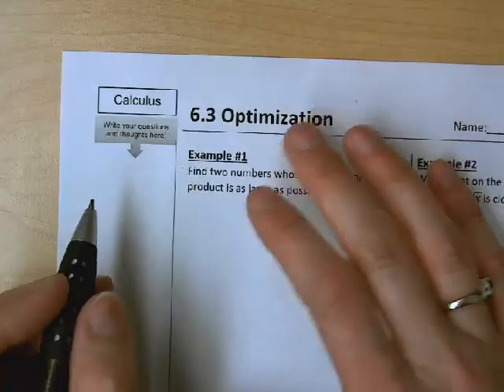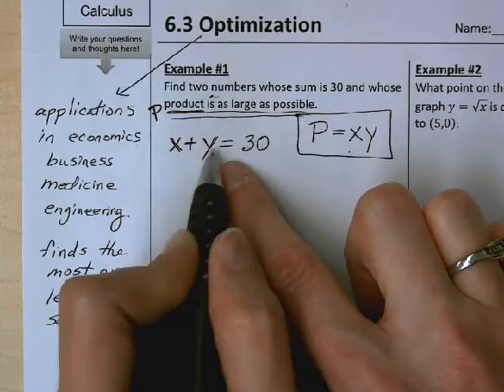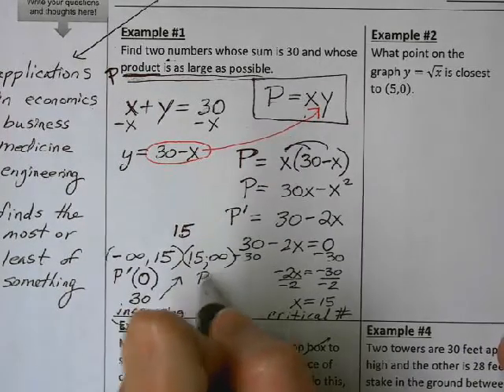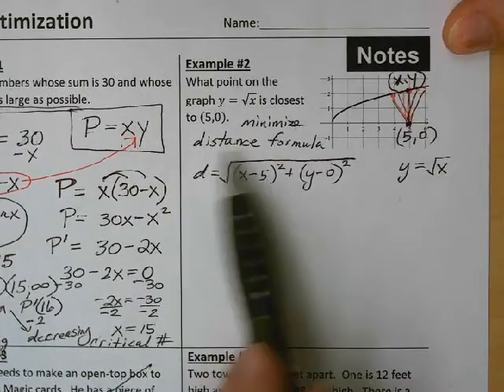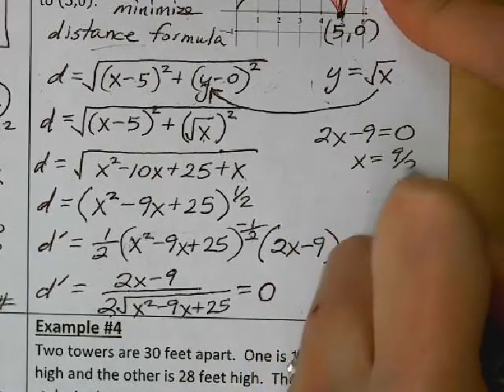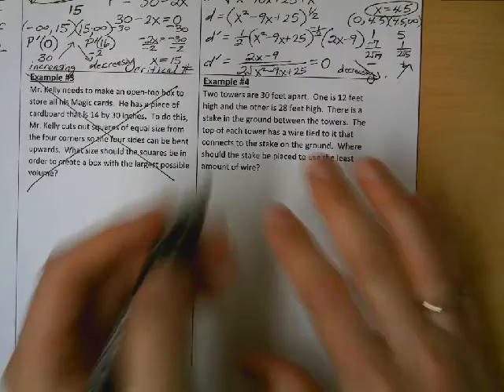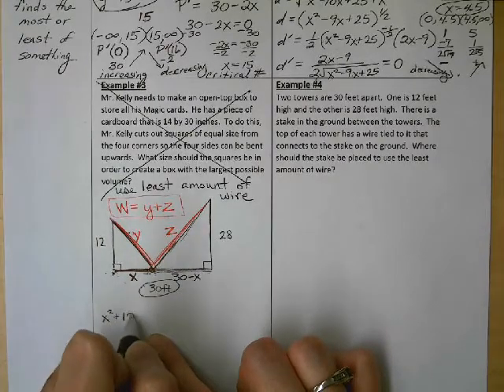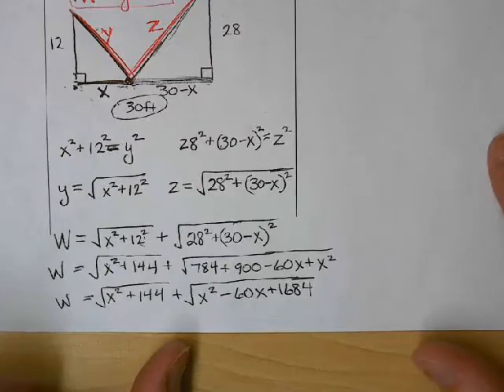3.7 Optimization Problems